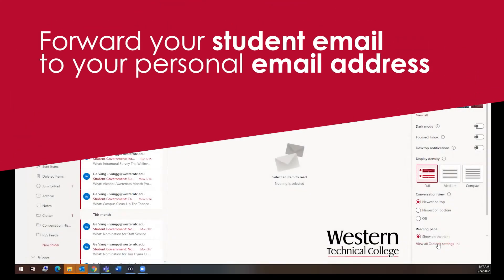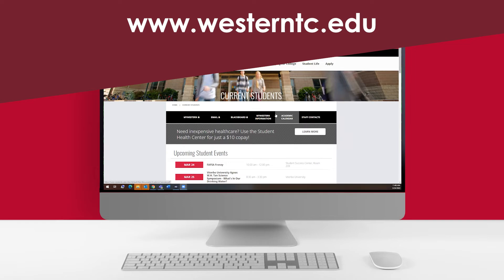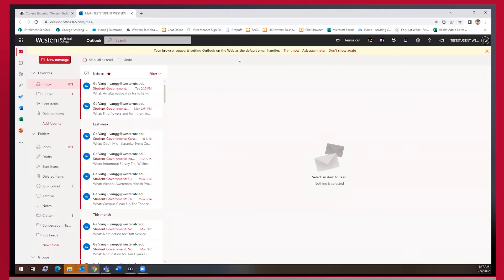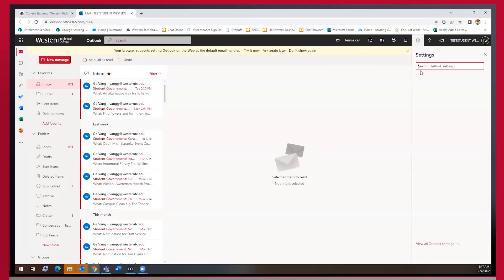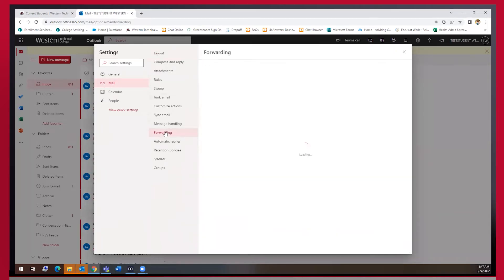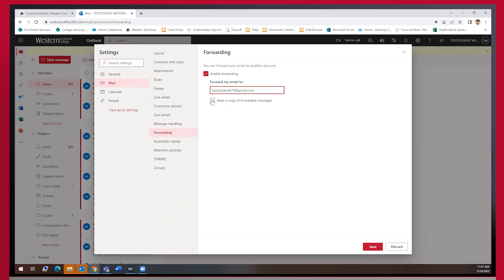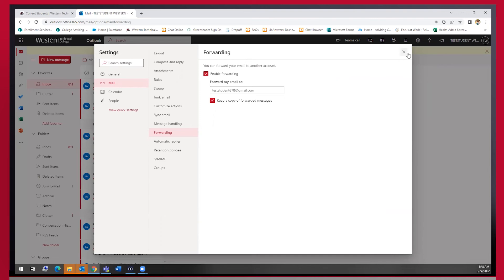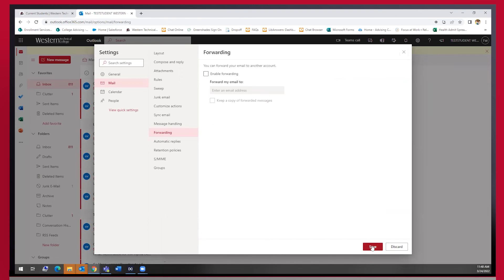Forward your student email to your personal email address